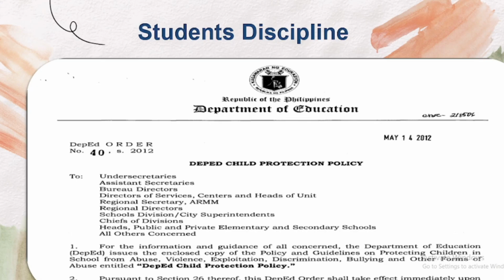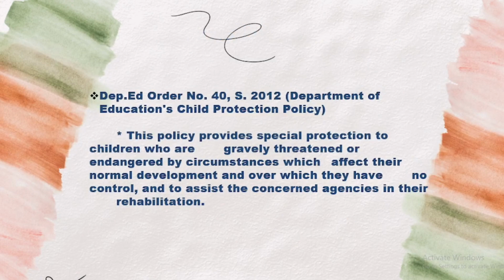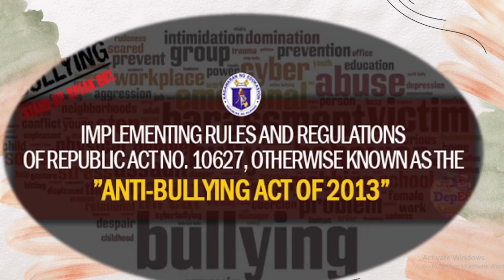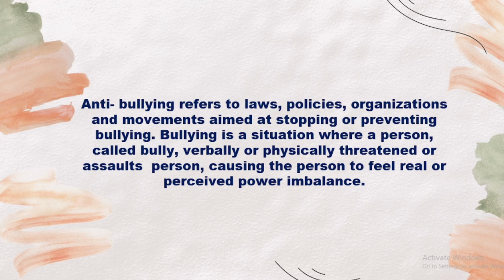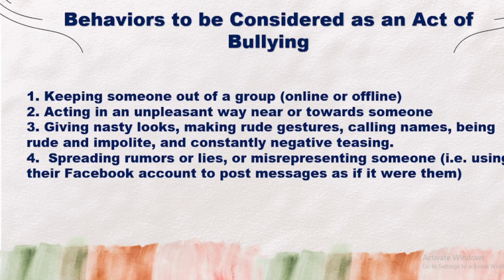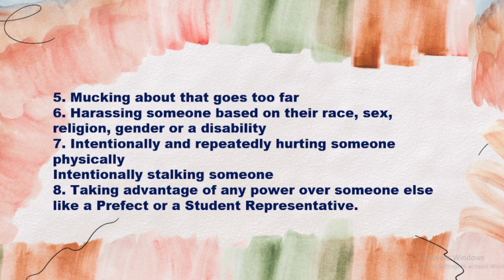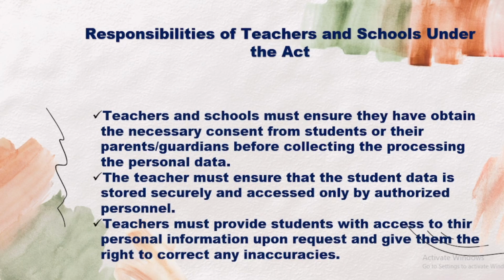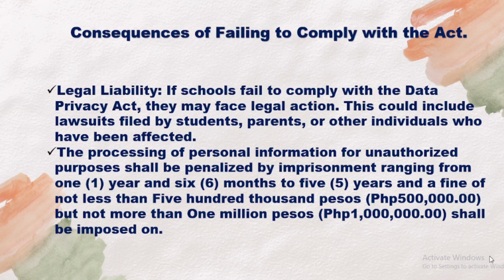Legal Issues Impacting Classroom Teaching: Student discipline, Protecting Student Information